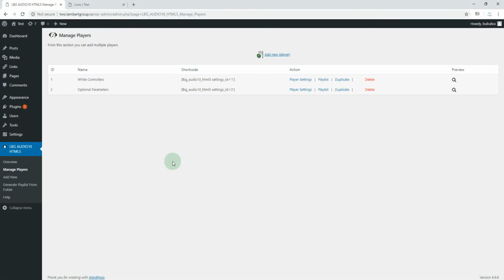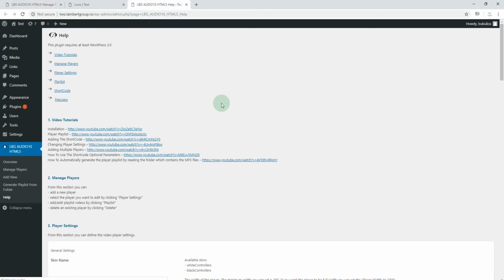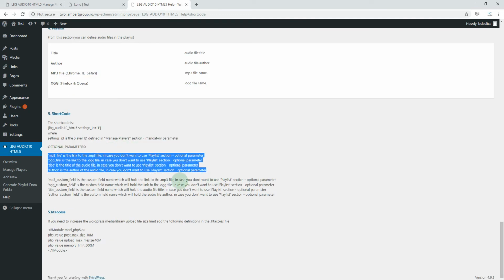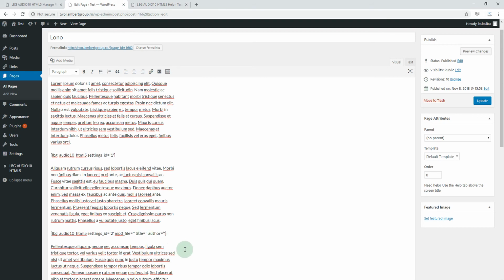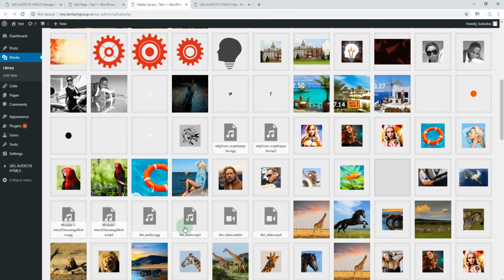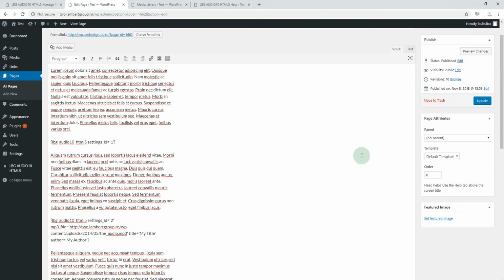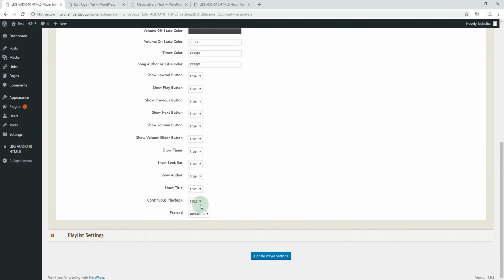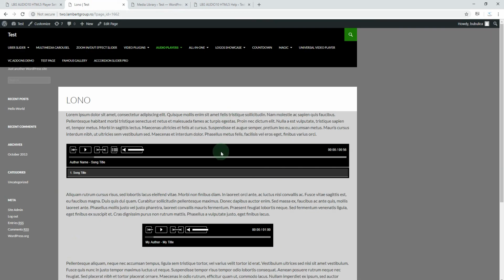Lono - Responsive HTML5 Audio Player With Playlist - How To Use The Shortcode Optional Parameters